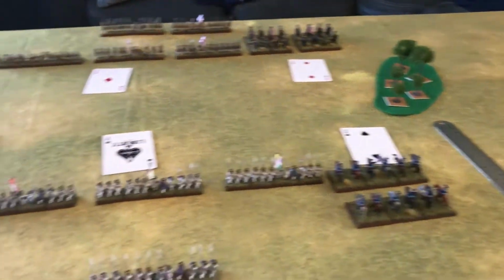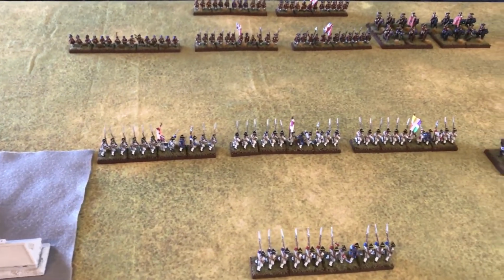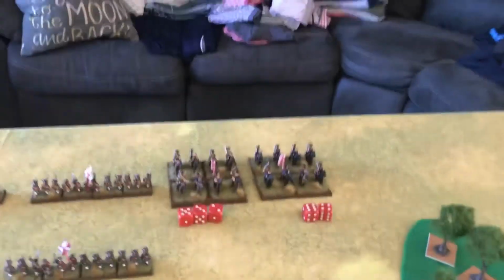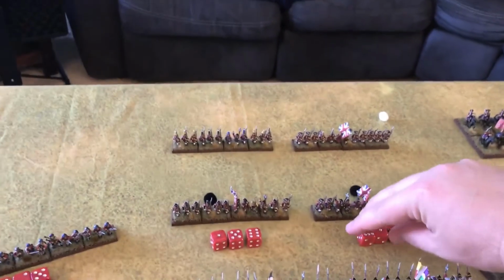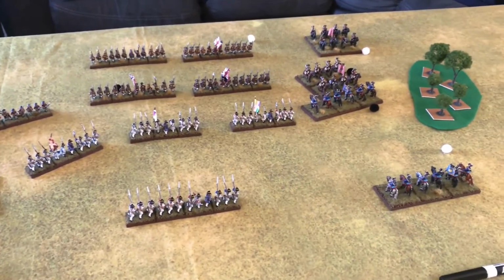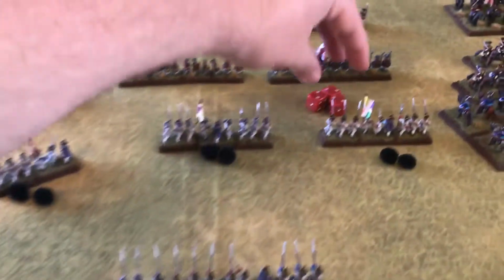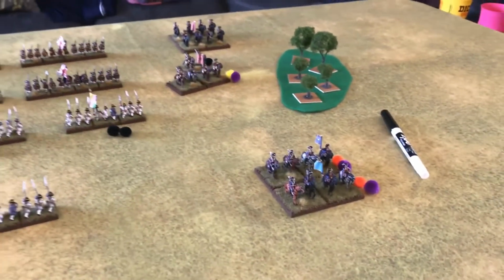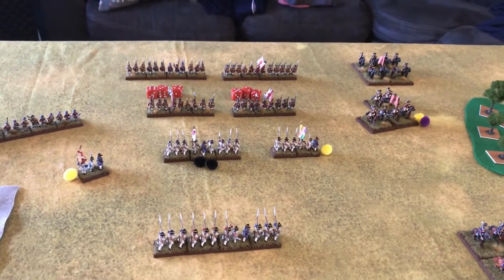Warfare in the Age of Reason: Solo Game—England Vs. France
I played a small solo game of Age of Reason, and I take the time to describe how to play the game.

Note: in the Turn 4 Melee, the British Cavalry should have only had two dice to roll against France's four. That certainly would have changed the outcome of that melee, although it probably would not change the outcome of the battle.

Note 2: Apparently I also forgot to make the morale roll for the British infantry in the last turn.